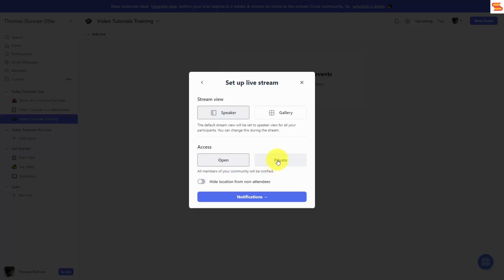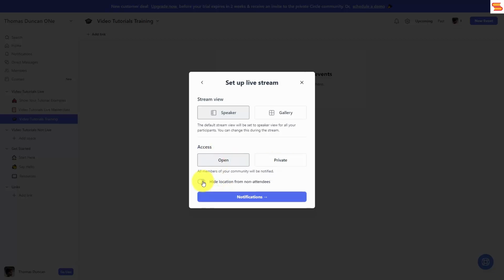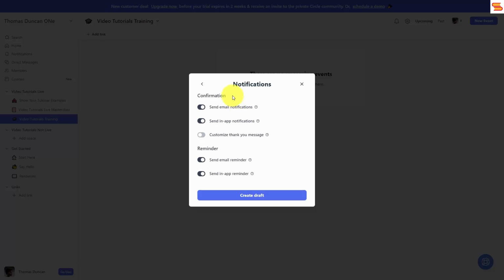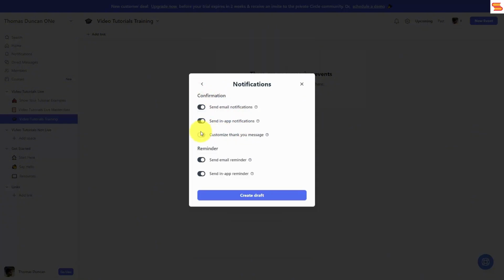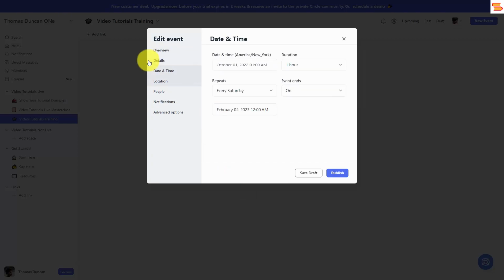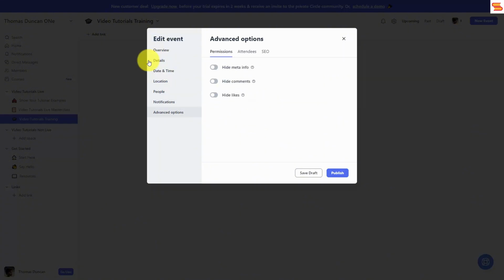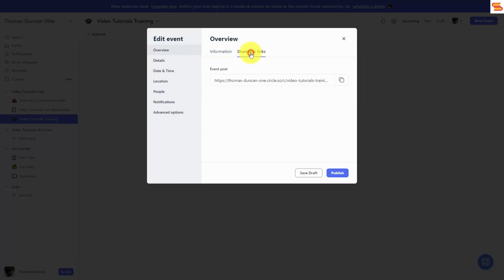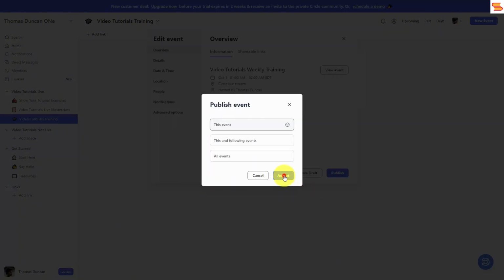How to Set Up a Live Stream Event on Circle.so! 🎬📡 | Lesson 18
Live streaming is a game-changer for community engagement! In this tutorial, learn:
✅ How to set up and configure live streams on Circle.so
✅ Best tools and software for smooth streaming
✅ How to engage viewers during live sessions
✅ Monetizing live streams with exclusive access & offers

Start leveraging live streams to grow your Circle.so community today! 🚀